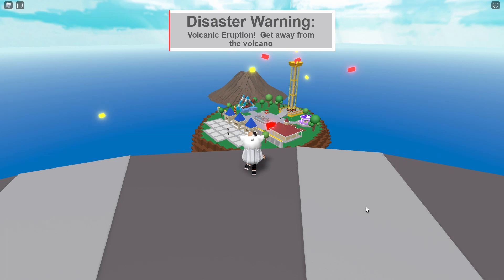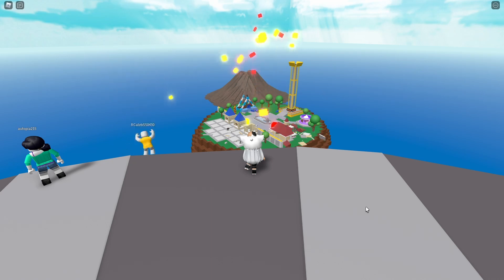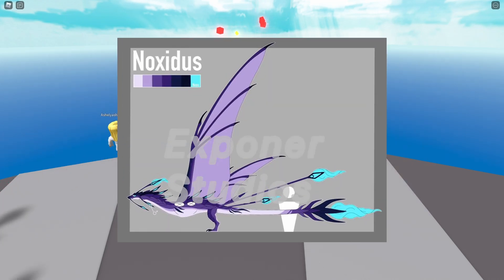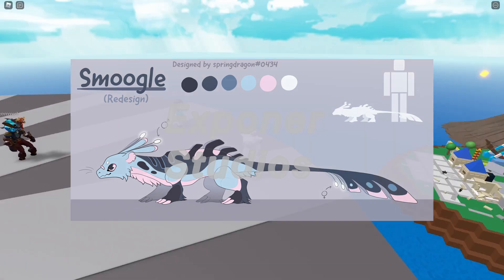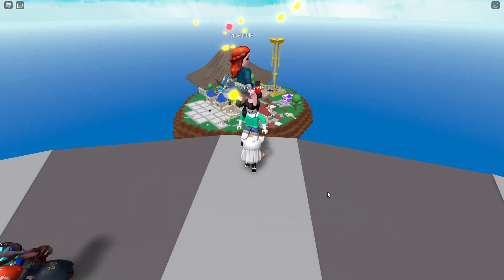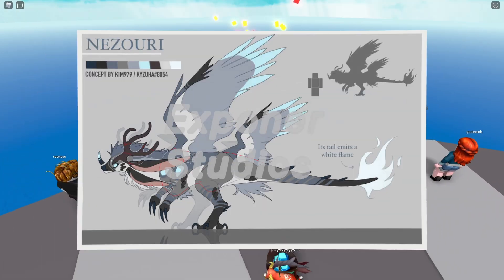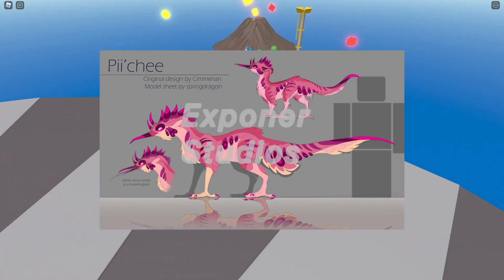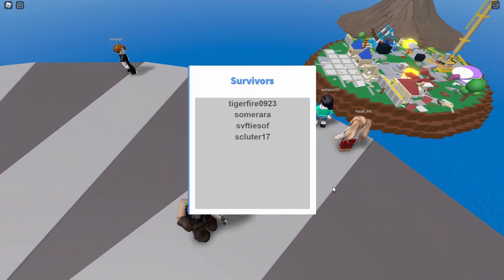Woodlore Oneiros Origin development! PLAYABLE CREATURES EP.3! Upcoming creature survival game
⭐Gamers! if you bought 'Donation' shirt from my ROBLOX group, you will get a shoutout in my video AND a special role in my Discord server!